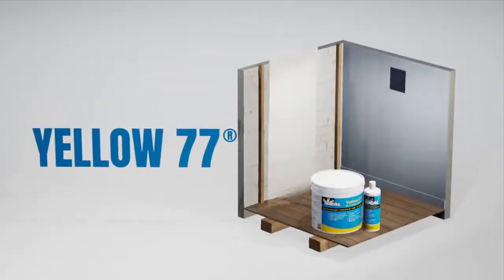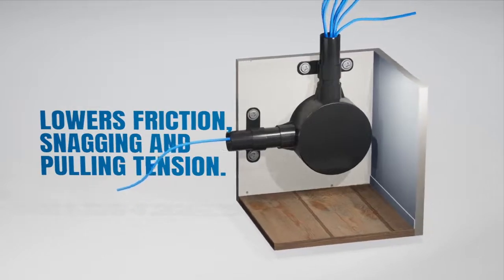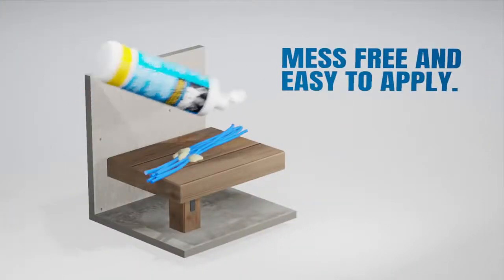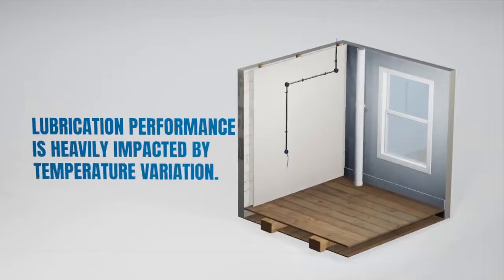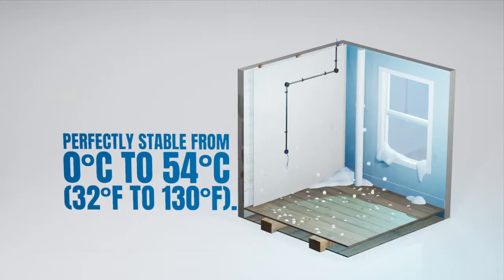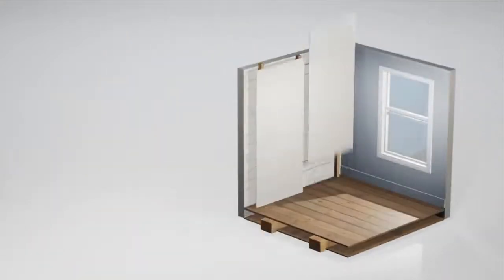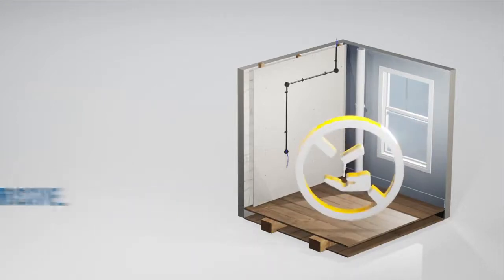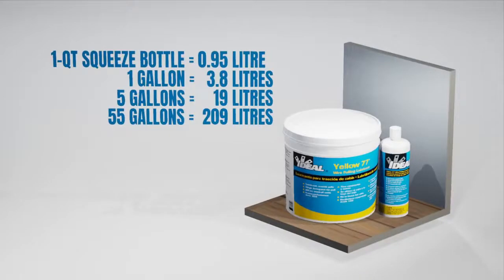Yellow 77® Wire Pulling Lubricant - the perfect general purpose lubricant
The main purpose of an electrical lube is to help the cable slide easily through the conduit to avoid friction and snagging. Often conduit is congested with multiple cables, it may be extended in length and include awkward bends and angles, all of which are potential causes of friction and difficulty in pulling the cable. Use of a suitable lubricant makes pulling the cable easier for the electrician with a lower risk of damage to the cable during installation.

Ideal Industries’ Yellow 77 has enhanced clingability to provide improved performance in tougher environments and has the lowest co-efficient of friction of any lubricant in the Ideal Industries lubrication range.

Temperature stability is also important because performance of the lube could be affected if it is installed outside the recommended temperature range. For Ideal Yellow 77, which is often used for industrial and power sector installations, the temperature range is 0°C – 54°C.

All Ideal Industries lubricants have been independently tested to IEEE (Institute for Electrical and Electronic Engineers) and UL standards and are clearly labelled to enable electricians to verify compatibility. They are also pH neutral, environmentally-safe, non-toxic, non-flammable and non-corrosive.